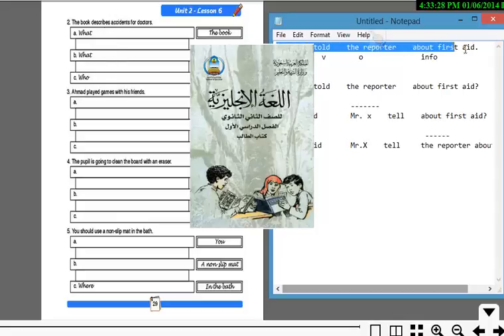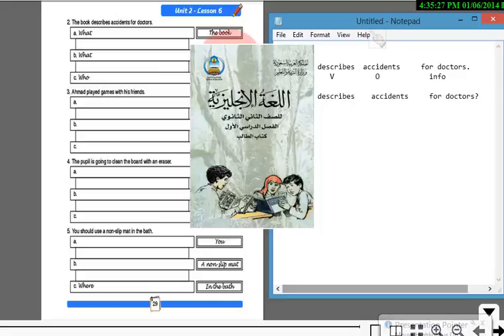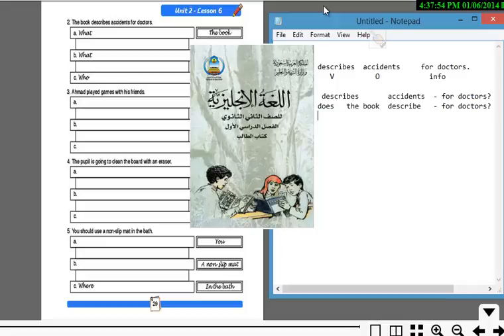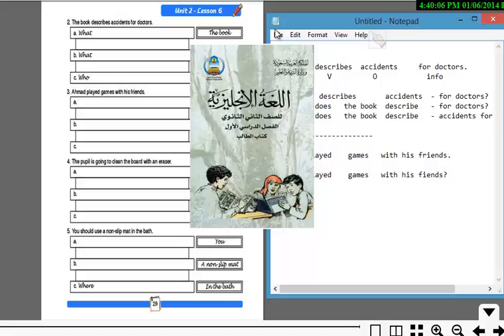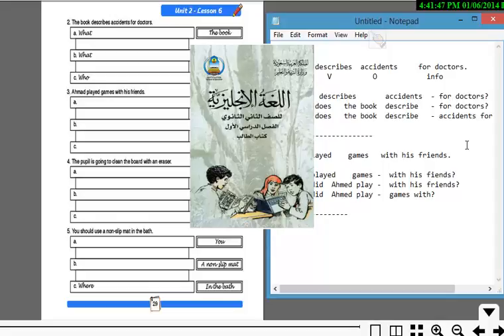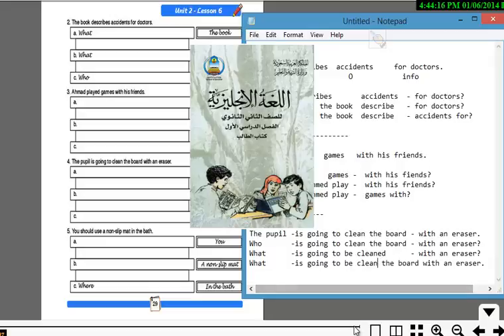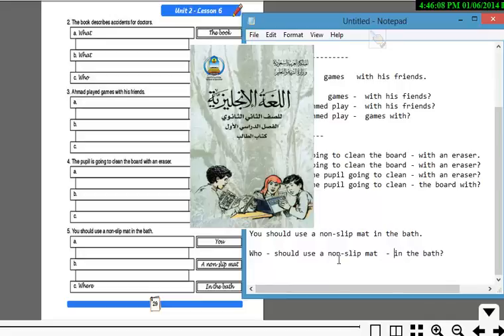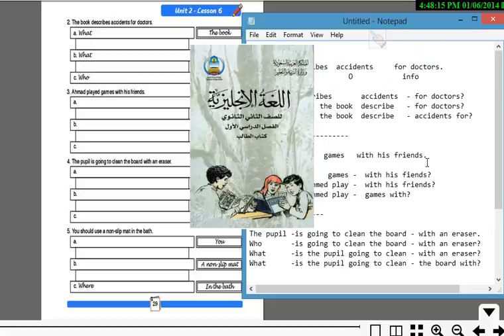Media tutorial 11 35